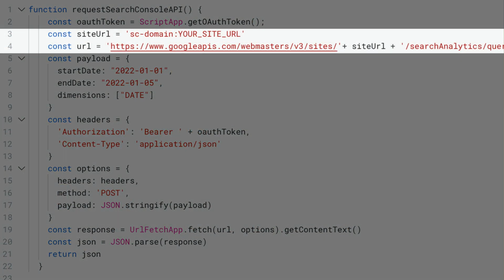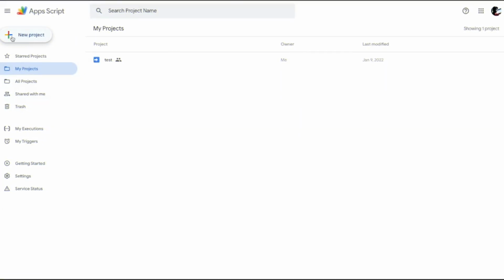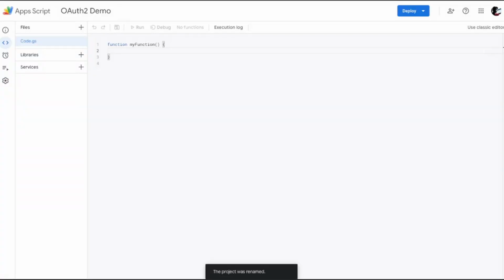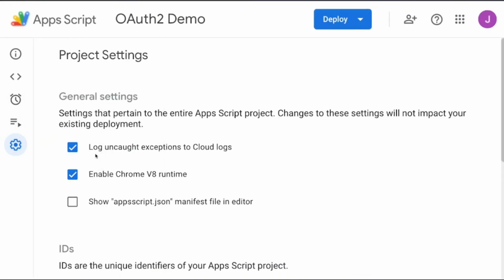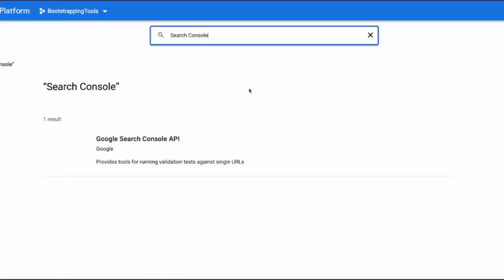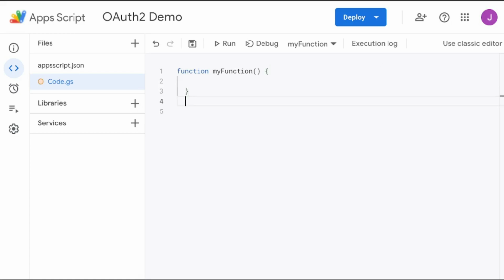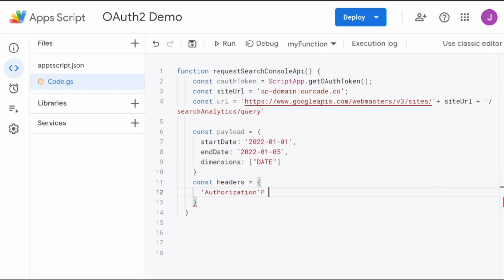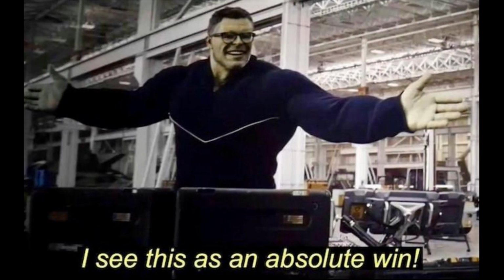Access the Search Console API w/ Apps Script (OAuth2.0)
To connect with the Google Search Console API to automate your website's SEO reports, you'll need to use OAuth2.0 authentication to access the data. In this video, we'll show you a REALLY SIMPLE way to do that using Google Apps Script in less than 30 lines to code!

▶︎Video Chapters◀︎
0:00 - Intro
0:40 - Explain OAuth like I'm 5
1:12 - Setting up your Apps Script and Google Cloud projects
1:51 - Enabling your manifest file and switching your script's project number
2:04 - Enabling the Google Search Console API
2:28 - Adding custom OAuth scopes to Apps Script
2:52 - Getting our Token and pulling data from the API
3:49 - What about non-Google APIs?
4:12 - Wrap up